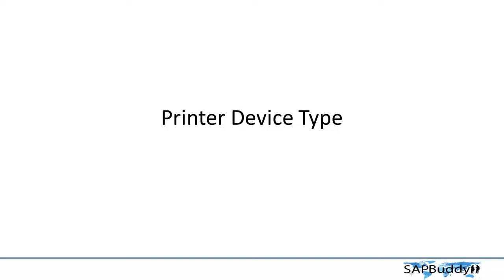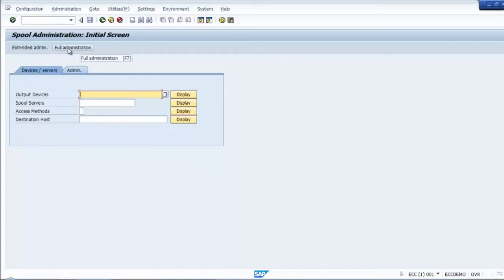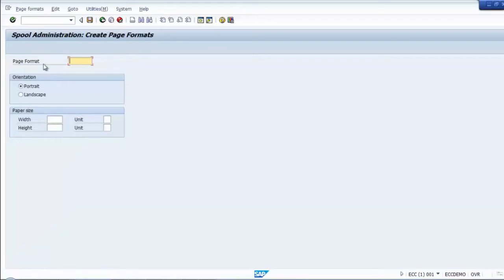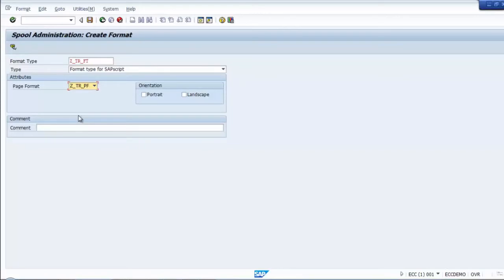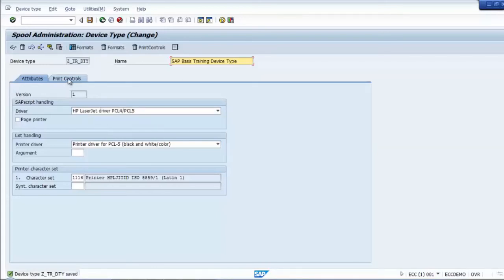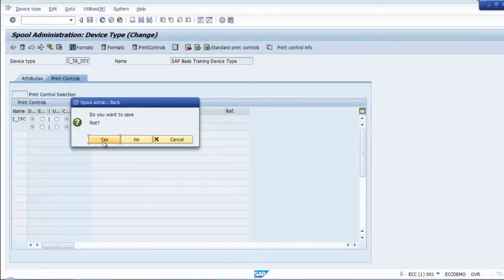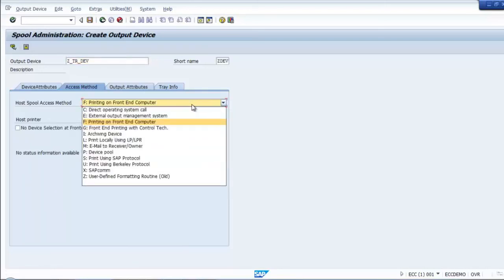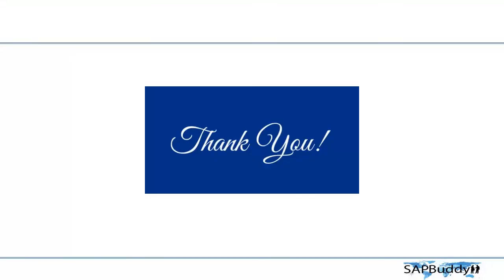SAP BASIS COURSE: Lec 27. Printer Device Type.